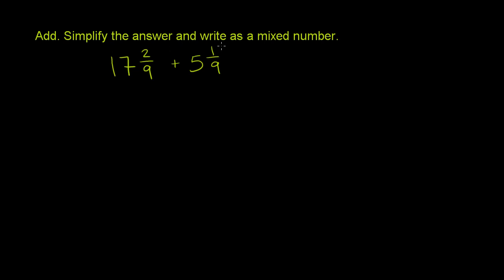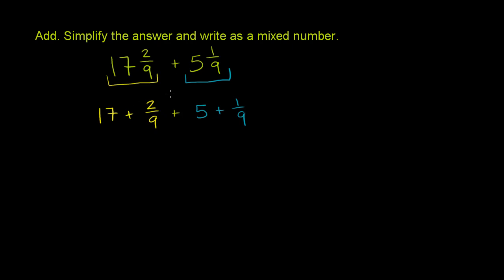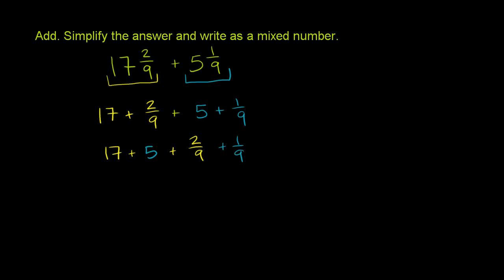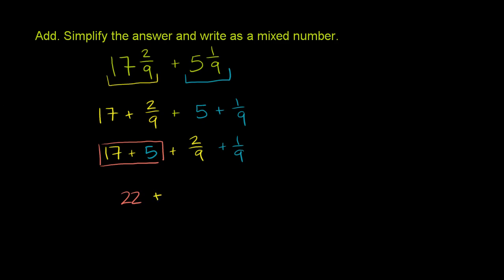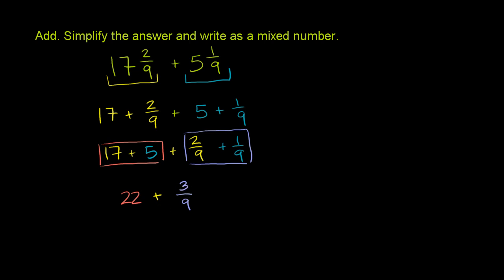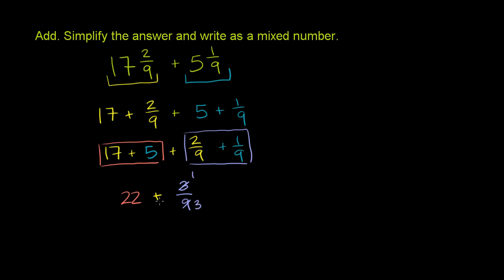Adding mixed numbers | Fractions | Pre-Algebra | Khan Academy